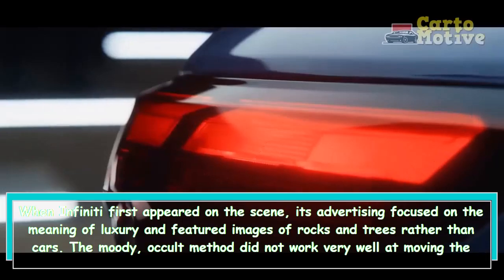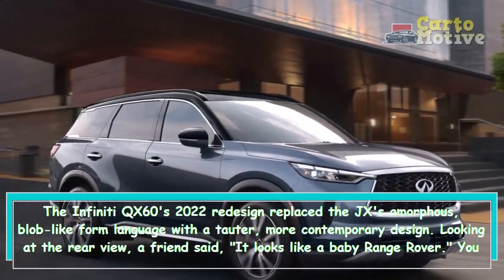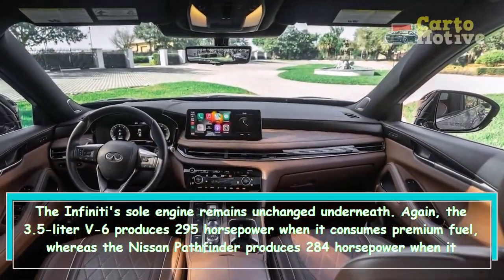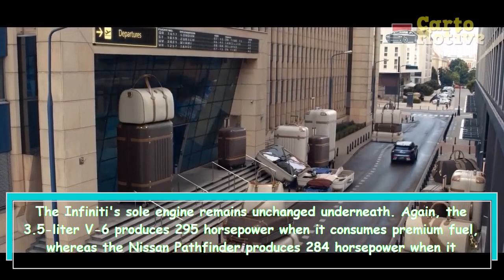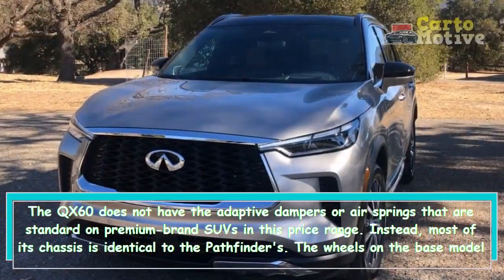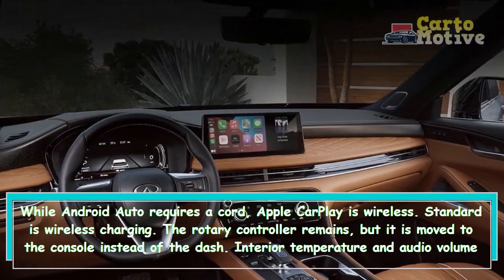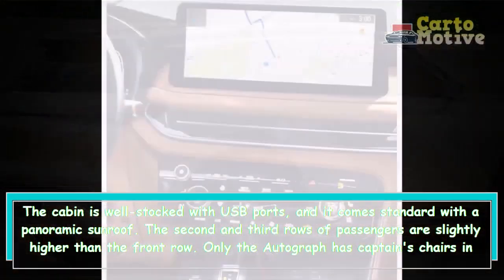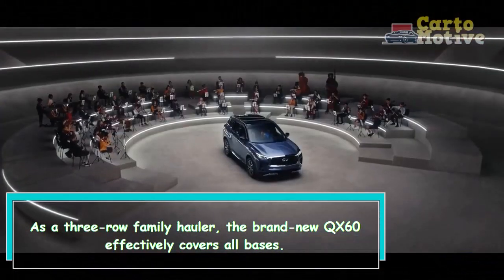Infiniti QX60 2023 A Comprehensive Review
This Video provides an overview of the 2022 Infiniti QX60, including its sharp, modern redesign that replaces the previous generation's amorphous, blob-like design. The same 3.5 liter V-6 engine is used, but it is now paired with a nine-speed automatic transmission instead of a continuously variable transmission (CVT).